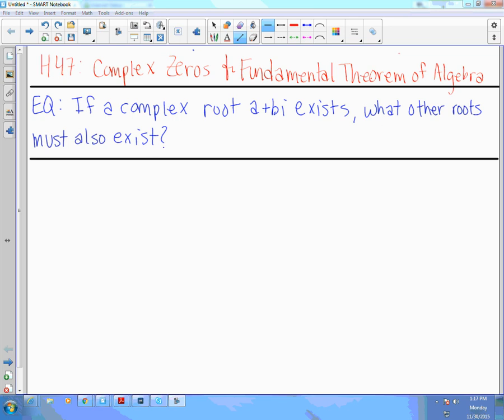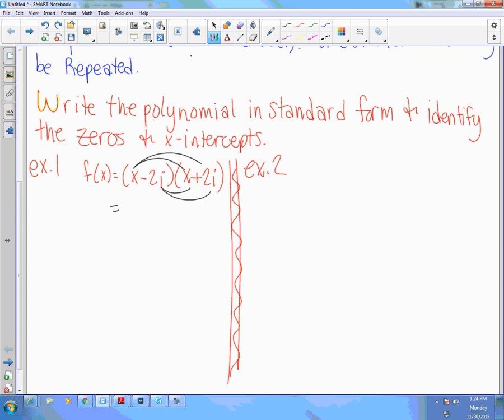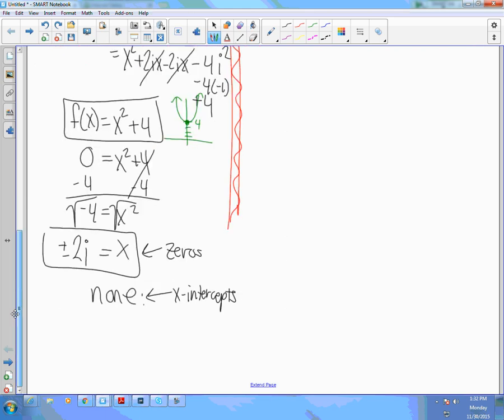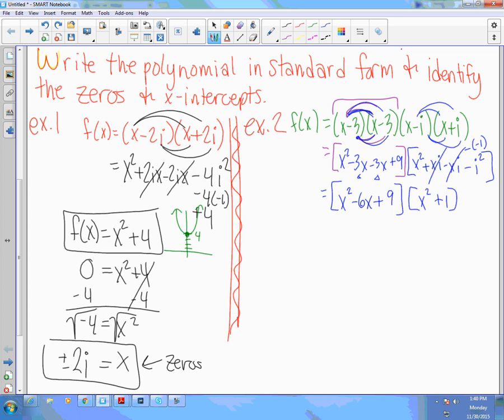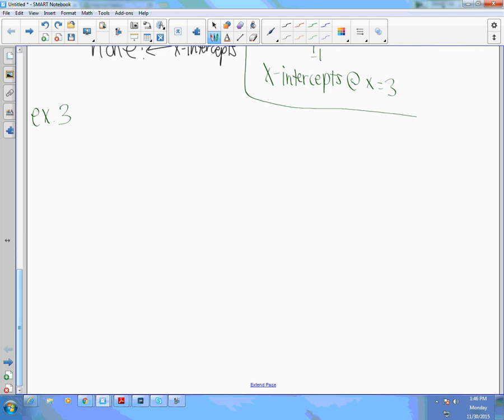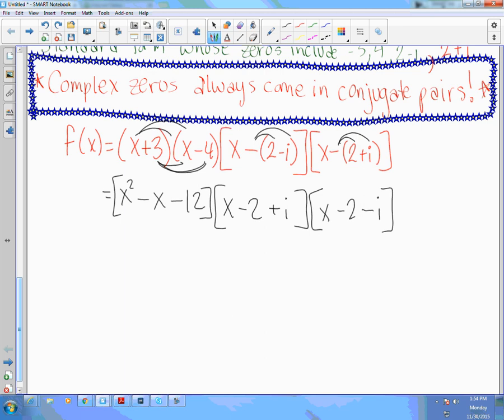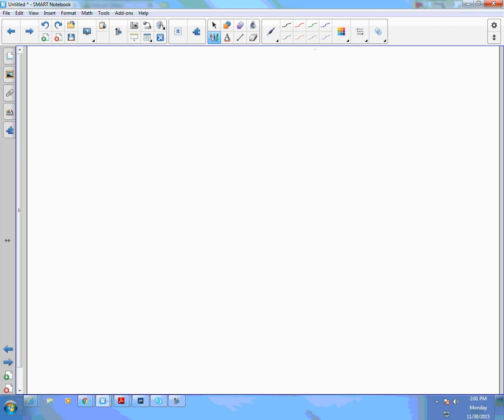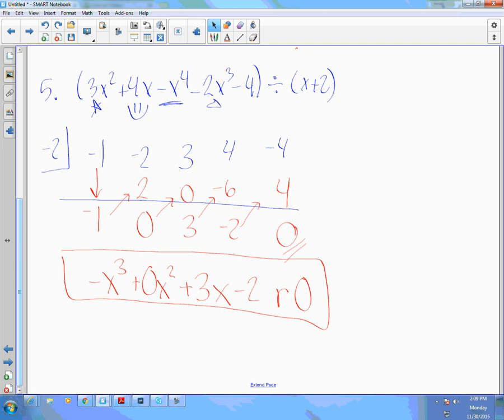NOTES: H47 Complex Zeros & Fundamental Theorem of Algebra